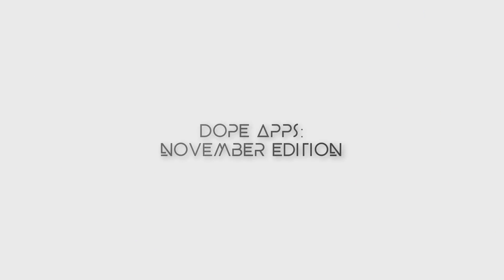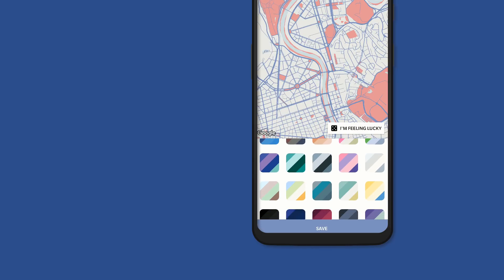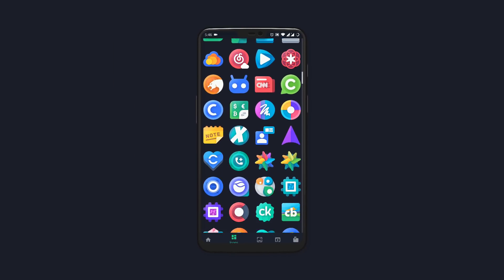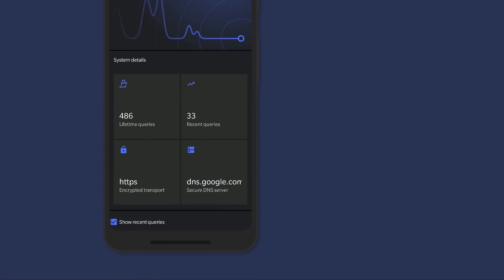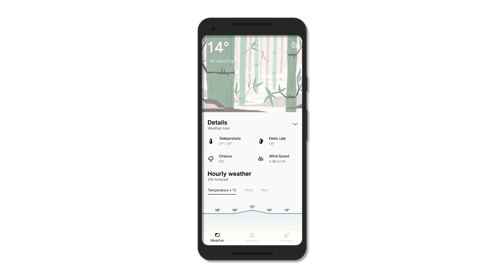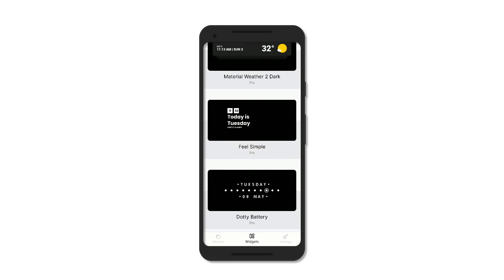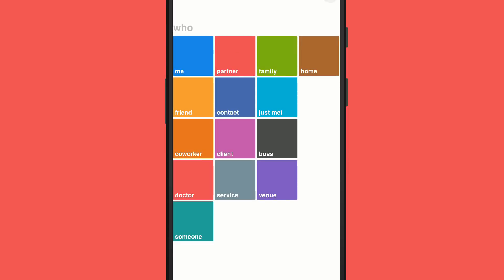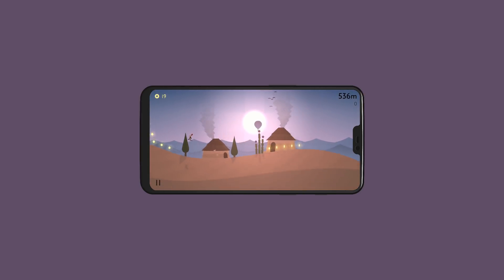Must Have Android Apps - November Edition! (2018)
Best android apps available on the Google PlayStore for the month of November!